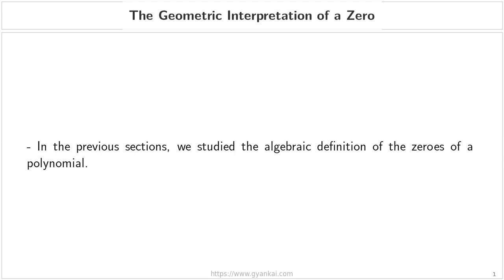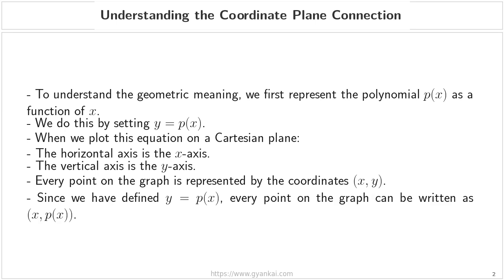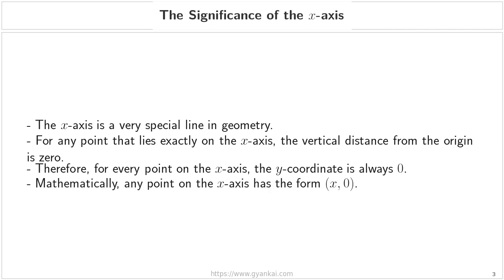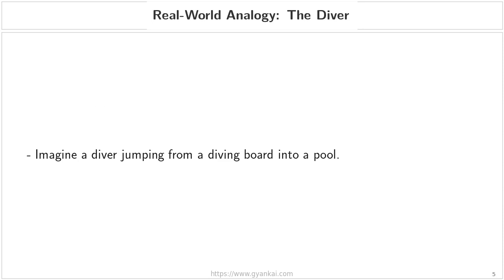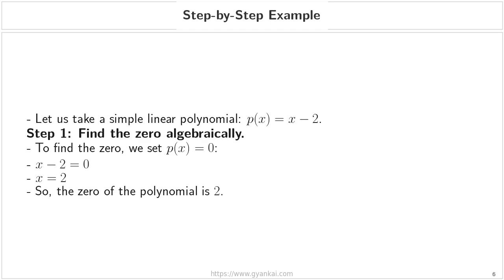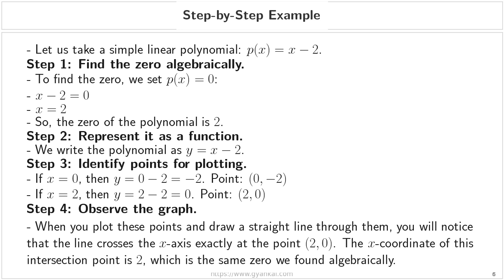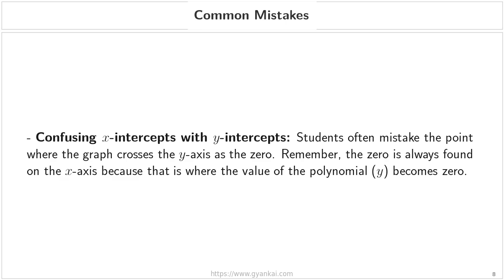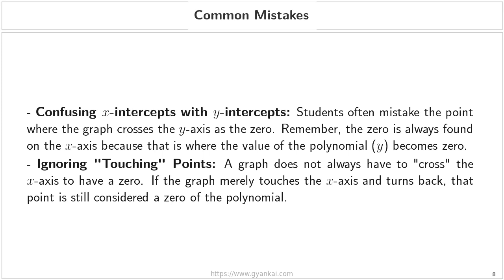The Geometric Interpretation of a Zero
Master the concept of "Geometrical Meaning of the Zeroes of a Polynomial" in this comprehensive Class 10 Mathematics tutorial tailored for the NCERT curriculum. This video bridges the gap between Algebra and Geometry by exploring the coordinate plane and the vital role of the x-axis. Through a unique real-world analogy—The Diver—and step-by-step examples, we simplify complex concepts into easy-to-understand visuals. Perfect for students aiming to excel in their board examinations!